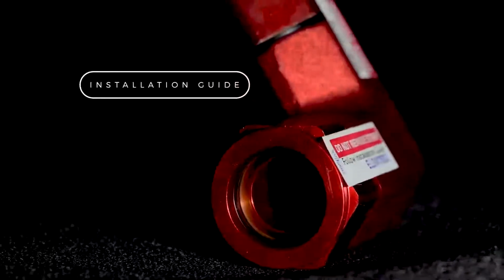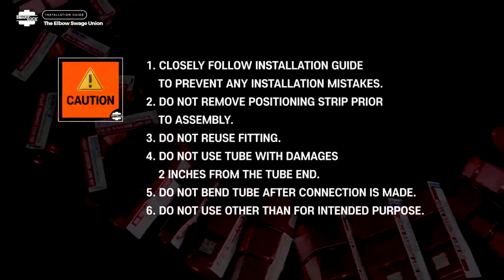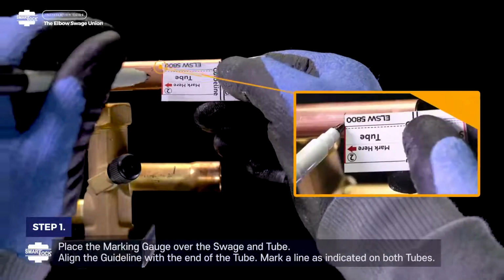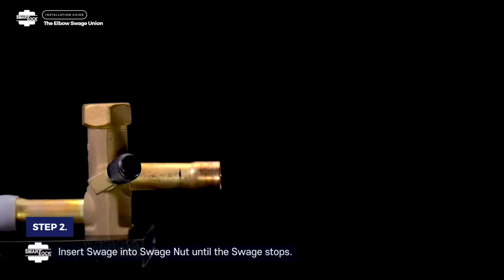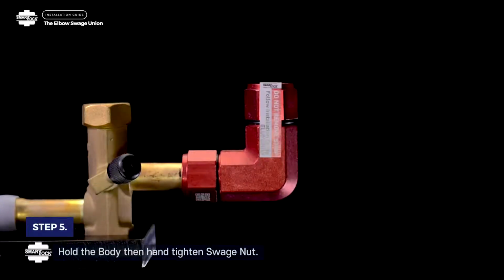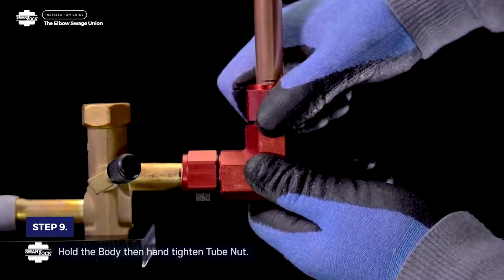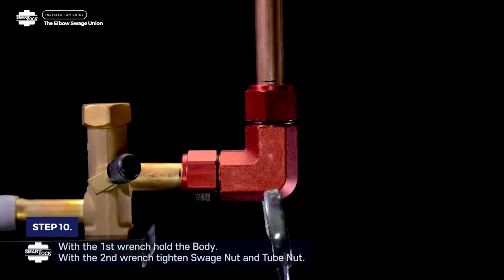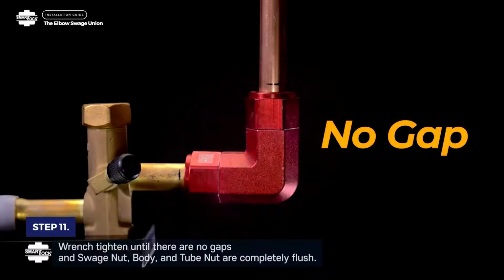Elbow Swage Union (ELSW) Installation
Elbow Swage Union (ELSW) connects swage valves to copper or aluminum tube in a 90˚ angle straight from the swage valve without the need for brazing. No special tools required, just a wrench of your choice in your toolbox. Innovative Metal to Metal Sealing Technology achieves a secure and permanent seal that is designed to produce zero leaks. SmartLock fittings are compatible with ALL refrigerants on the market.   For more information on SmartLock technology and product specification, please

Available Sizes:
ELSW3800 (3/8")
ELSW5800 (5/8")
ELSW3400 (3/4")
ELSW7800 (7/8")

Product Specification

Temperature Range: -40˚F to 302˚F

Pressure Range:
Size     Design Pressure     Burst Pressure
3/8"     1,600 psig                8,500 psig
5/8"     1,300 psig                6,800 psig
3/4"     1000 psig                 5,100 psig
7/8"     960 psig                   4,800 psig

Tube Compatibility:
Copper (Soft and Hard Copper)
Aluminum